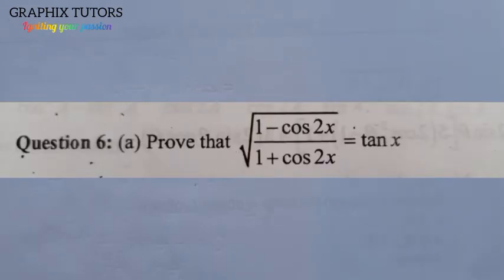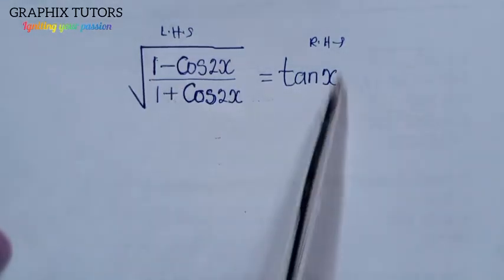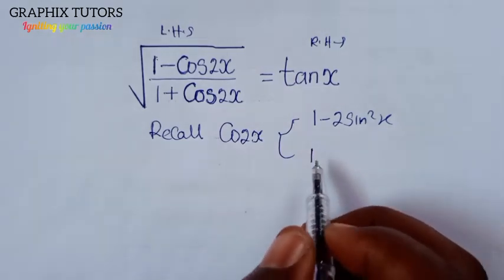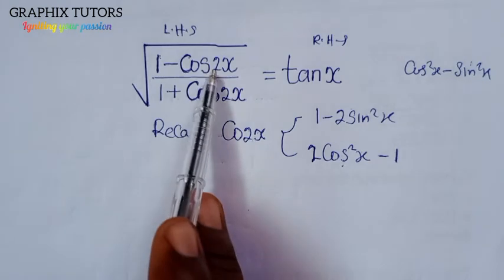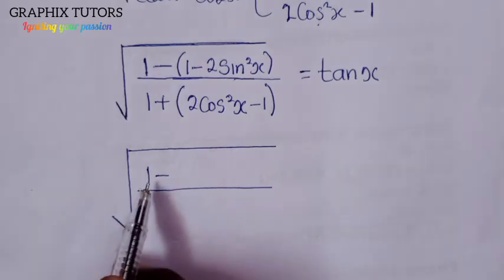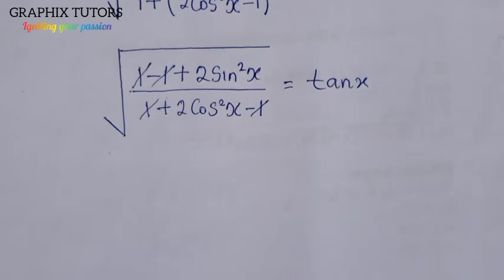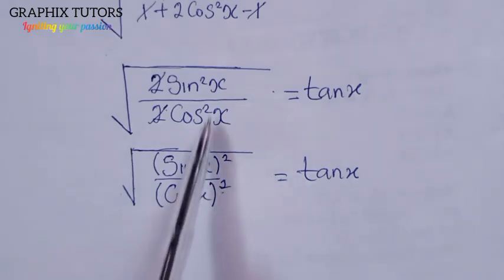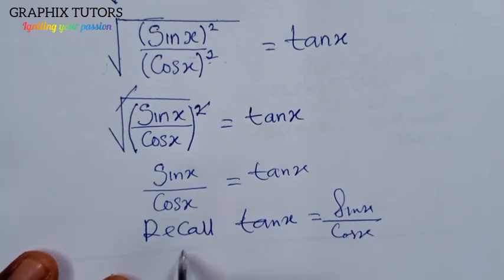double angle. Problem 1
how to simplify problems involving double in trigonometry